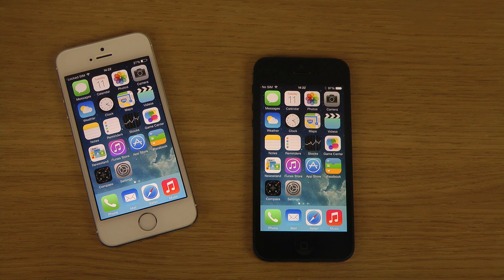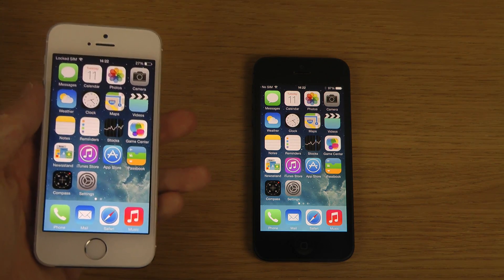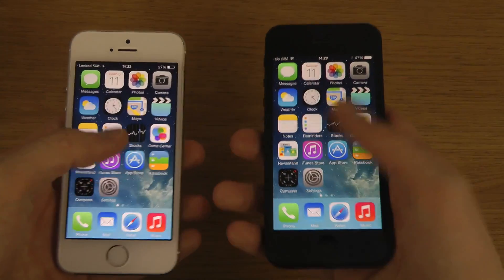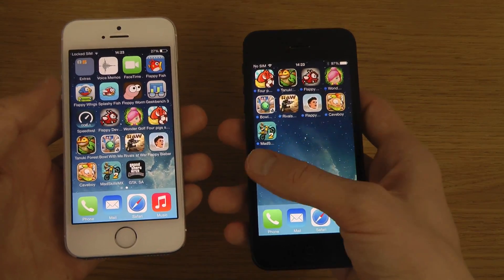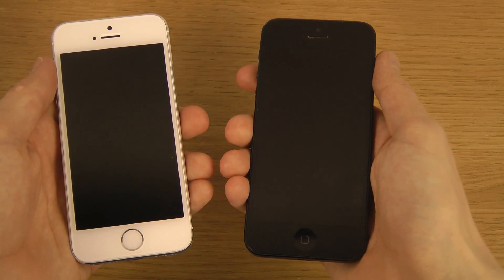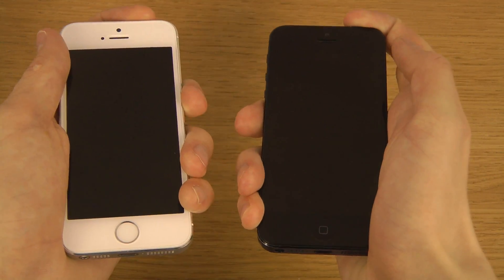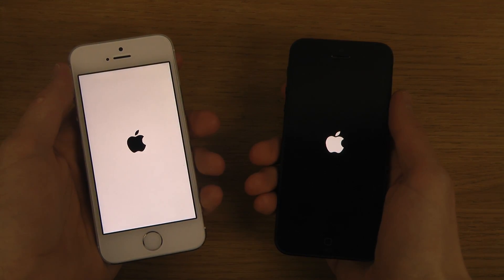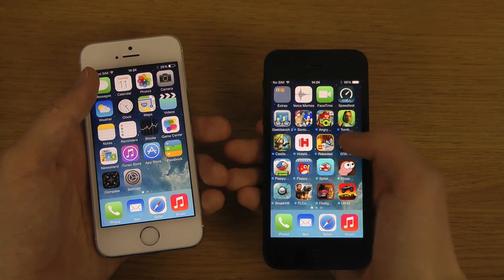iPhone 5S iOS 7.1 Final vs. iPhone 5 iOS 7.1 Final - Which Is Faster?